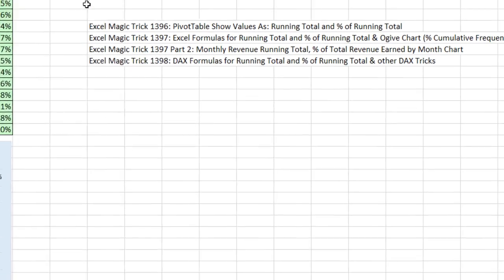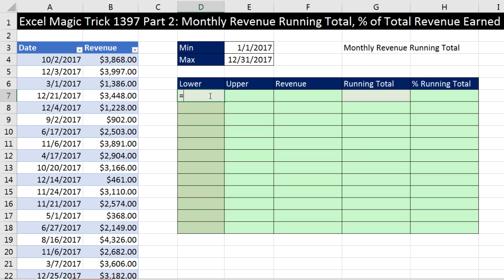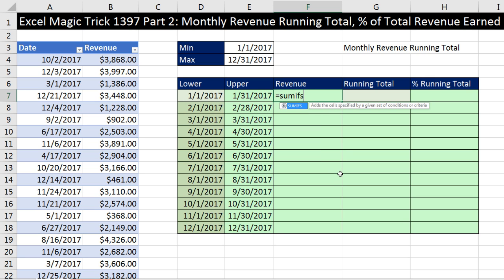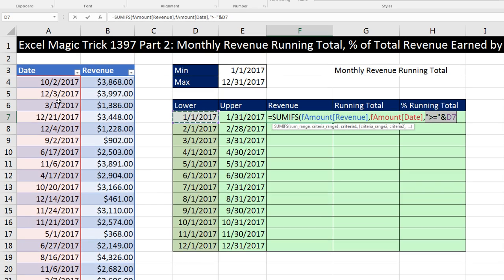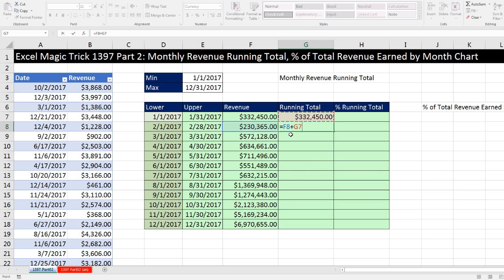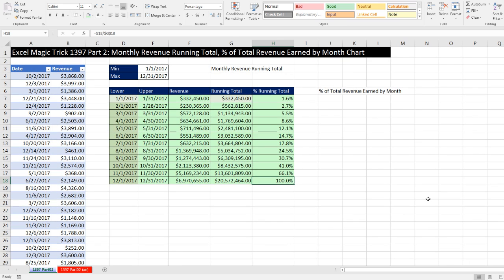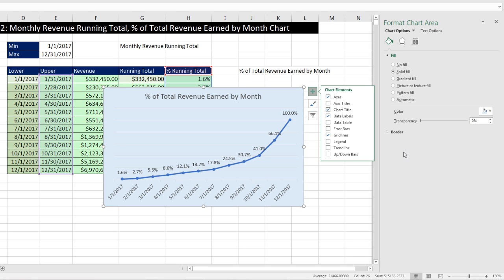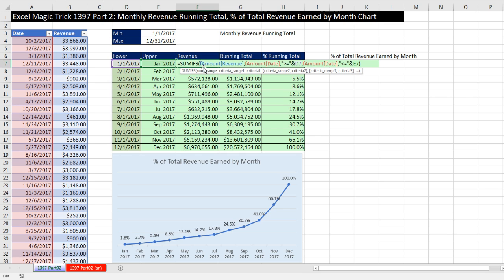Excel Magic Trick 1397 Part 2: Formulas: Monthly Revenue, Running Total & % Running Total & Chart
See how to create running total formulas and chart for Monthly Revenue:
1. (00:13) Introduction.
2. (00:55) Excel Table Formula Nomenclature (Structured References)
3. (01:55) Create formulas for Lower and Upper Limits for month. See EOMONTH Function.
4.  (03:07) SUMIFS function to calculate Total Revenue for each month
5. (03:46)Trick to enter Columns of Data to formulas quickly
6. (06:25) Two Step Formula for Running Total (good for large data sets)
7. (07:31) % Running Total Formula
8. (08:33) Ogive Chart using a Line Chart. % Running Total or % Cumulative Total Chart. % of Total Revenue Earned by Month. Learn about Custom Number Formatting.
9. (11:36) Summary

Reference Videos:
Excel Magic Trick 1396: PivotTable Show Values As: Running Total and % of Running Total (2 Examples)
Excel Magic Trick 1397: Excel Count Formulas for Running Total and % of Running Total & Ogive Chart
Excel Magic Trick 1397 Part 3: % Frequency Running Total Formula w Irregular Increments & X-Y Scatter
Excel Magic Trick 1398: DAX Formulas for Running Total and % of Running Total & other DAX Tricks